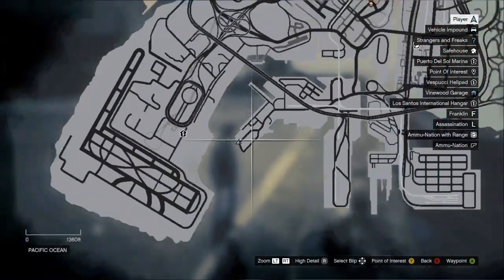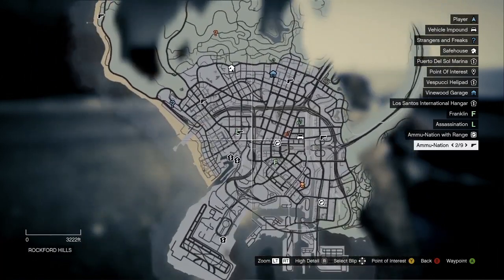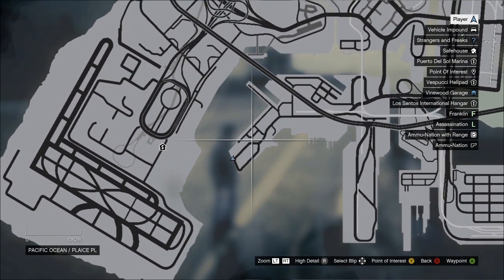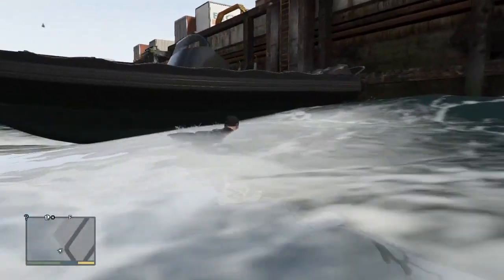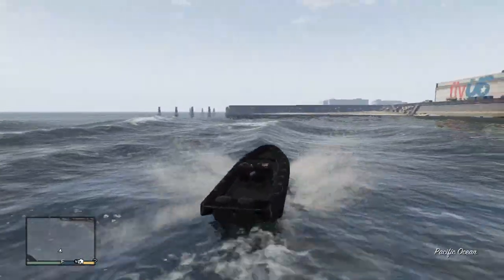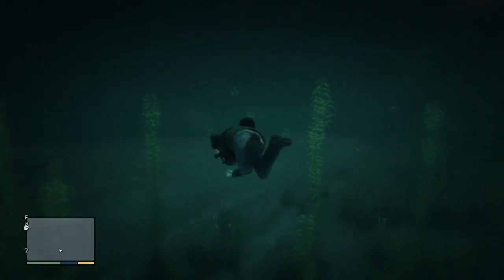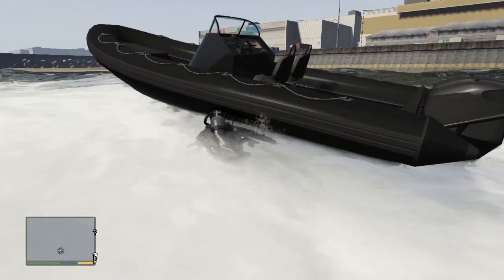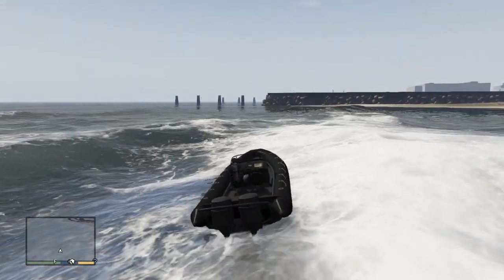How To Find Scuba Diving Kit In GTA V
In this video we show you where and how to find the scuba diving kit and generally how to scuba dive within Grand Theft Auto V. It's a great feature put into the game and enables you to go dive for wrecks, hidden packages and unlock achievements so it's a great thing to do when playing the game!

So like everyone else, we at SimplyScuba have been playing a lot of GTA V recently and came across all the incredible scuba diving features they've incorporated into the game - so we've developed a series of videos which show all the great stuff you're able to do whilst out scuba diving!